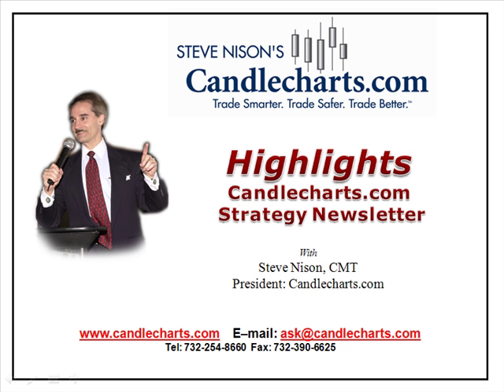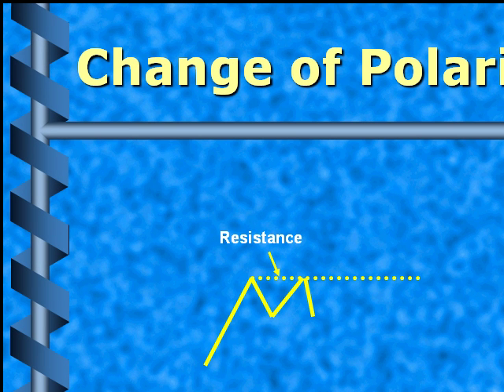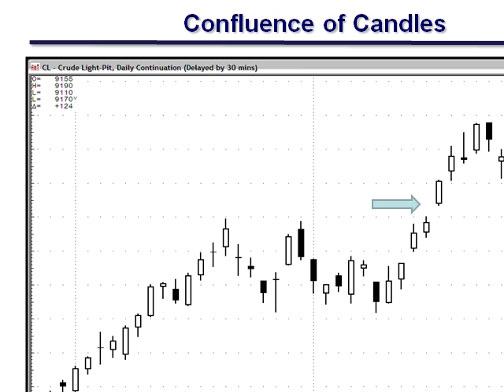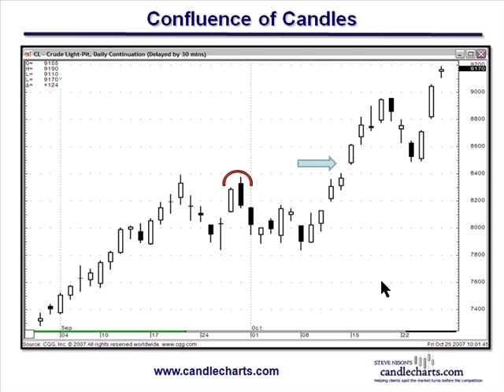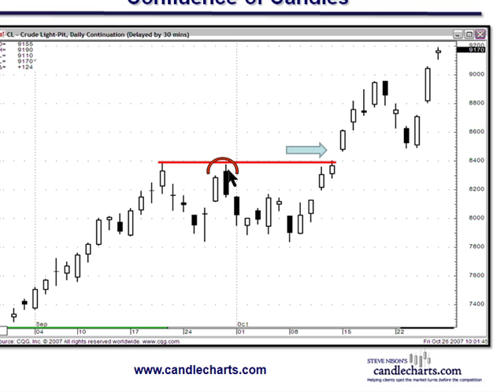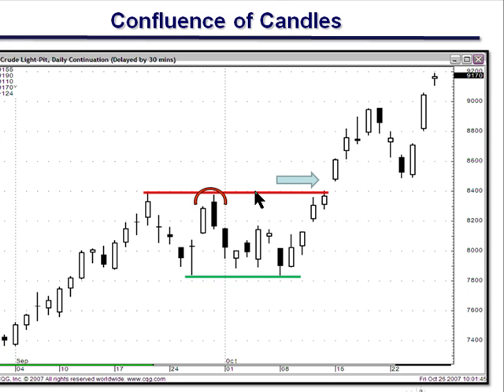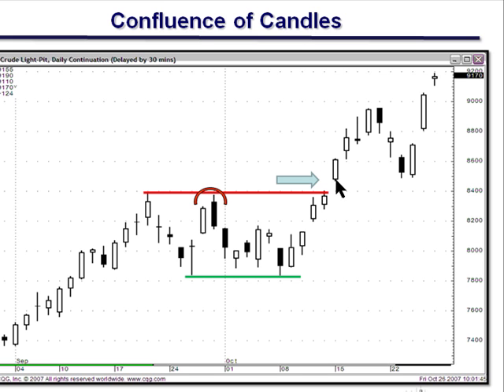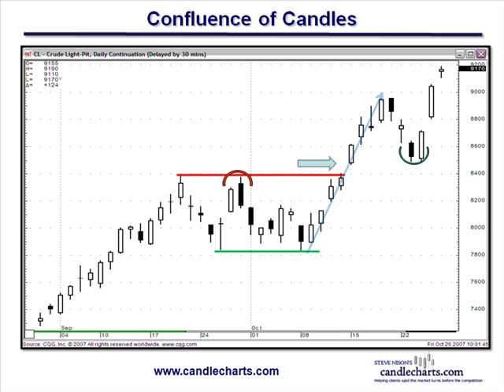Window and Change of Polarity.mp4